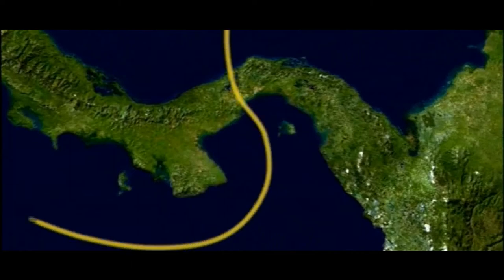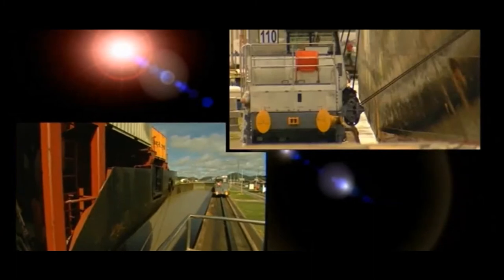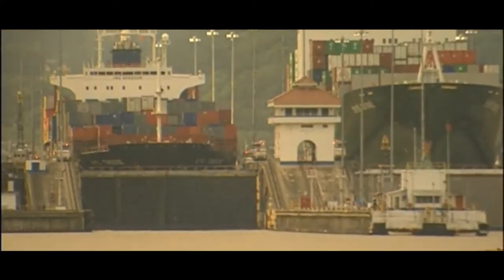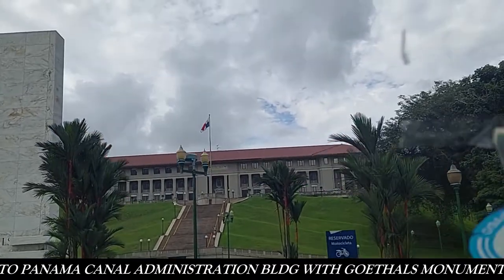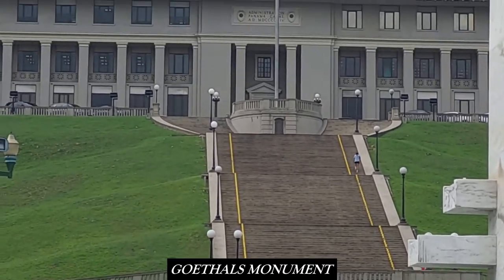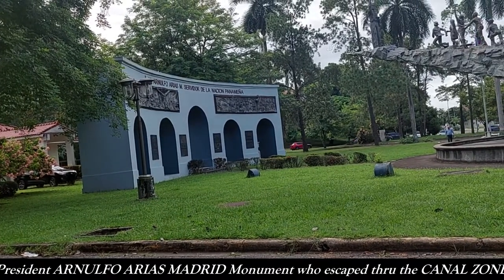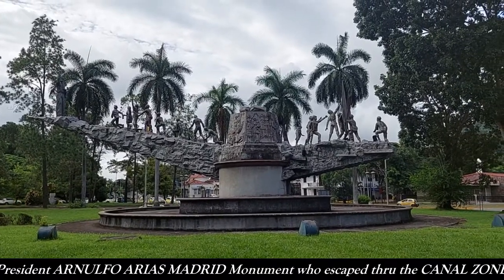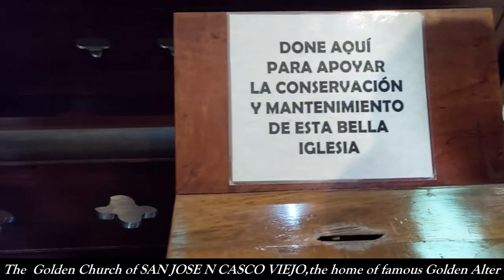HOW SHIPS NAVIGATE THE PANAMA CANAL| THINGS TO DO IN PANAMA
HOW SHIPS NAVIGATE THE PANAMA CANAL
The Panama Canal pilots take navigational control of the approximately 40 vessels that transit the Canal every day. The Church of San Jose in Casco Viejo, or La Inglesia de San Jose, is one of the most prominent points of interest in the old city. It is home to the famous Golden Altar. The Golden Altar is actually made of carved wood that was overlaid with gold flake. Arnulfo Arias Madrid was a Panamanian politician, medical doctor, and writer who served as the President of Panama from 1940 to 1941, again from 1949 to 1951, and finally for 11 days in October 1968. Some historians feel Roosevelt supported his removal from the presidency.